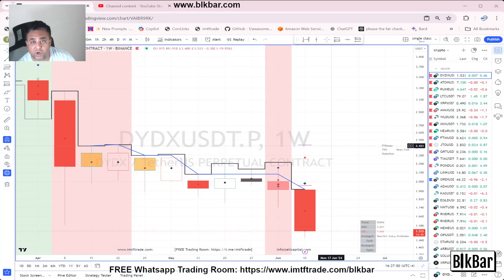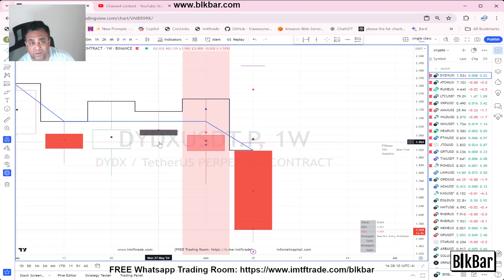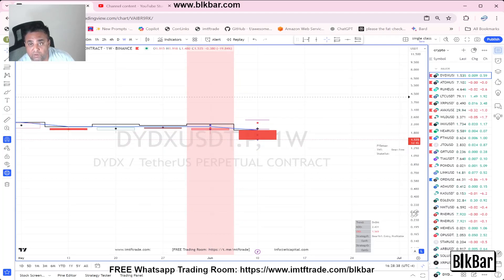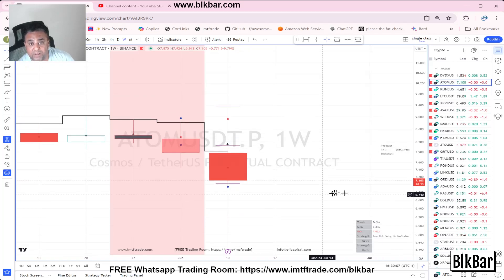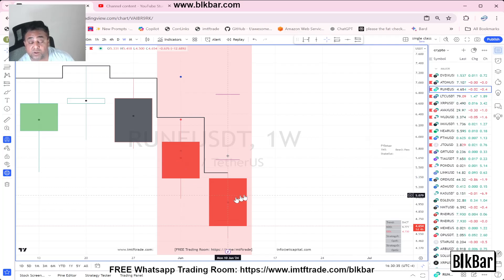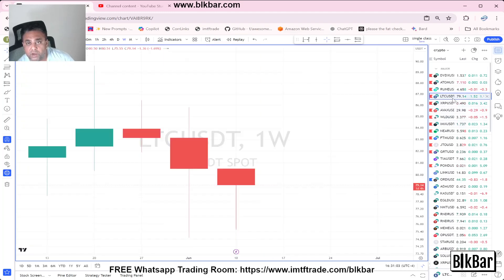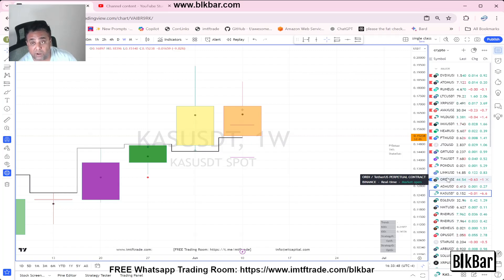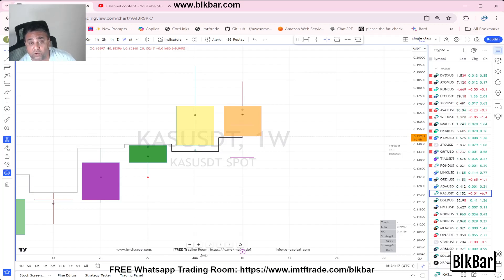How to use $AI Trade forecasting for all crypto including altcoins. Simple and Easy!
How to use $AI Trade forecasting for all crypto including altcoins. Simple and Easy!   A list created before market open.  It is soo great to have a list of instruments that have a high probability to move before the market opens.   It keeps you focused and increases your probability of success.  Do you wait for things to happen or forecast?

Dive in and discover trading success on a global scale!

Witness the power of the black bar – our forecasting tool in action. 🚀📺 We will do this every week so you can see the proof from the charts, not words! 💪💰

Risk Disclaimer Futures and forex trading contains substantial risk and is not for every investor. An investor could potentially lose all or more than the initial investment. Risk capital is money that can be lost without jeopardizing ones’ financial security or life style. Only risk capital should be used for trading and only those with sufficient risk capital should consider trading. Past performance is not necessarily indicative of future results